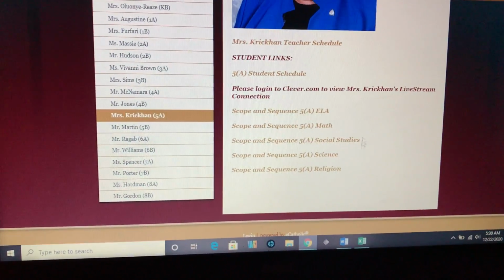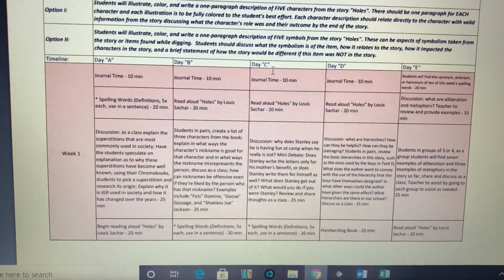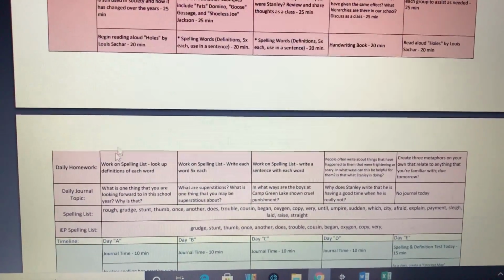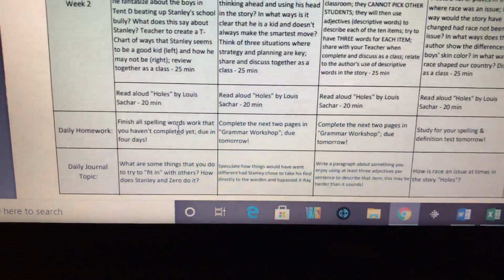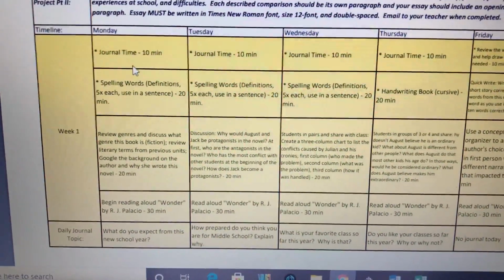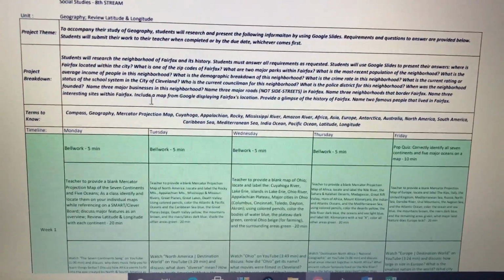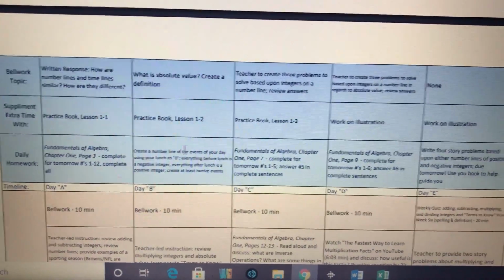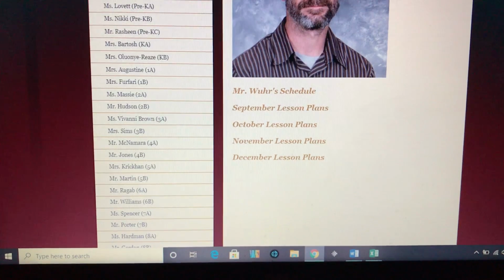How to Use the Scope and Sequence